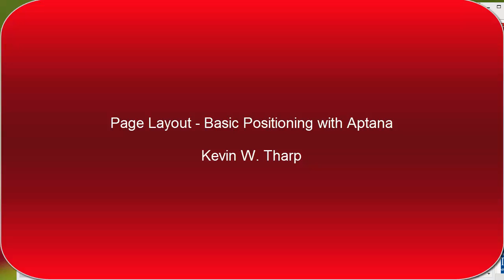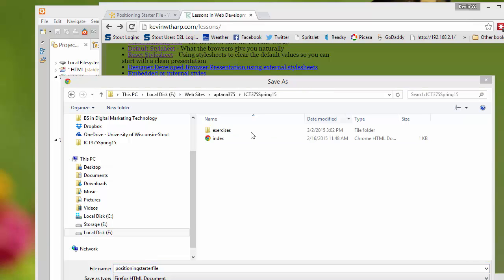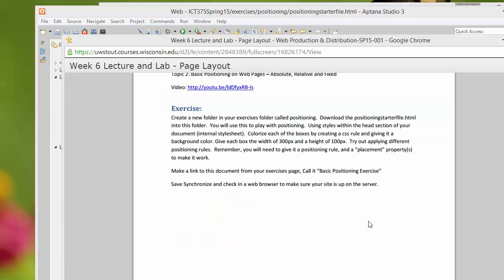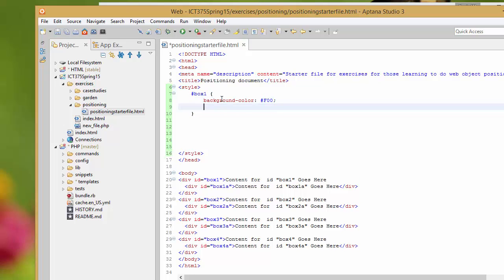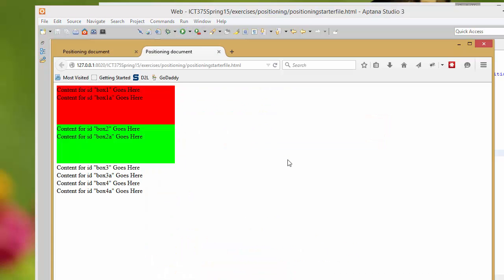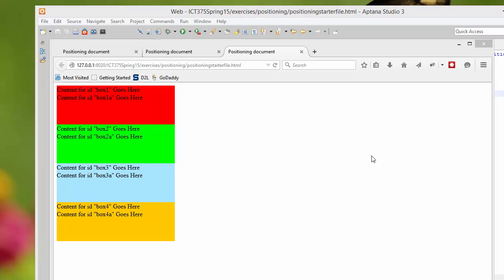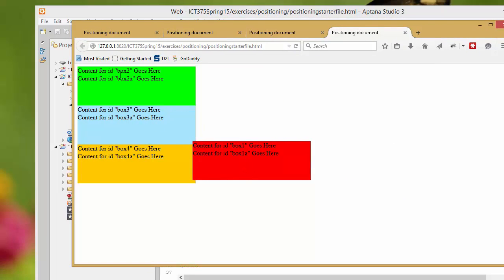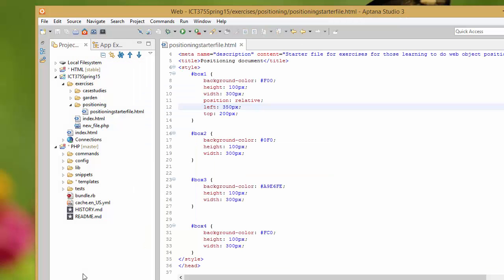Page Layout - Basic Positioning Using Aptana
This supports another video that uses Dreamweaver to do basic positioning, but demonstrates it with Aptana where you have to do the coding.